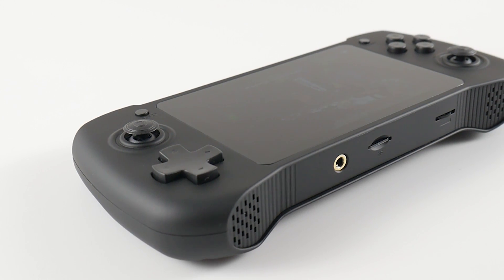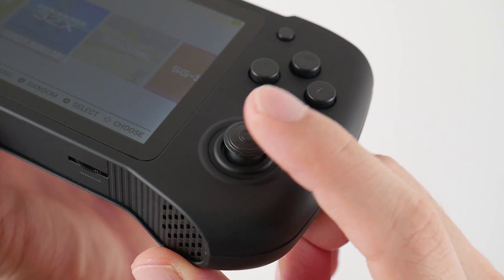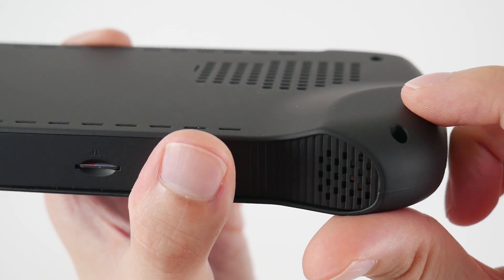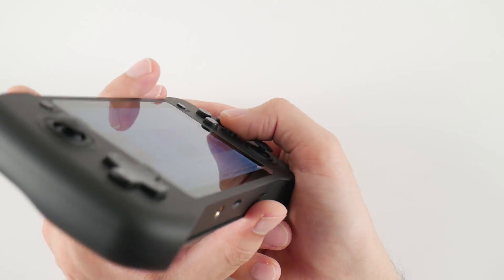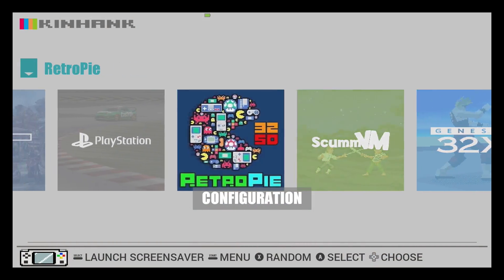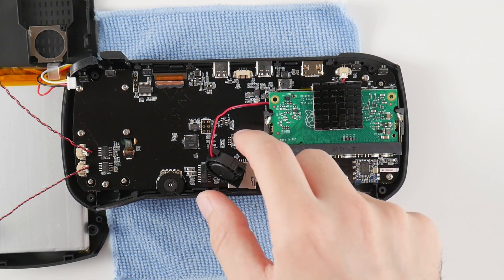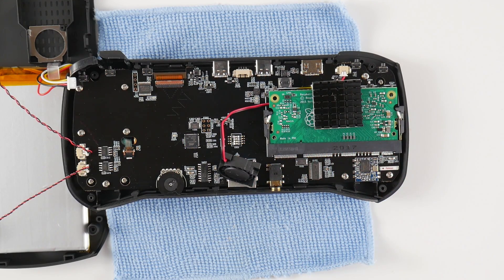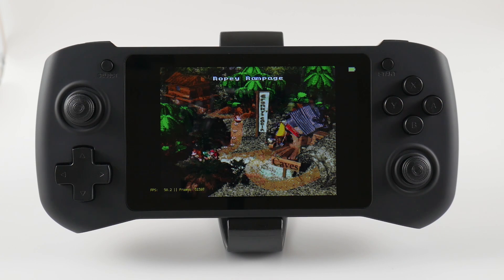A Premium Raspberry Pi Gaming Handheld - GP430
The GP430 is the latest Raspberry Pi-based gaming handheld using the Compute Module 3. Unlike other CM3 handhelds, the GP430 comes with an improved design and better components, but is it worth the high price tag?